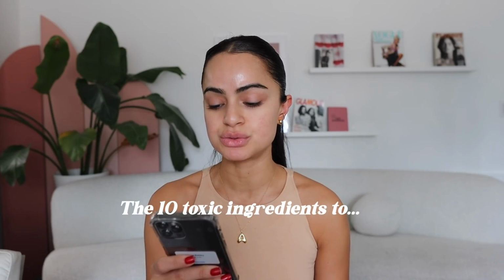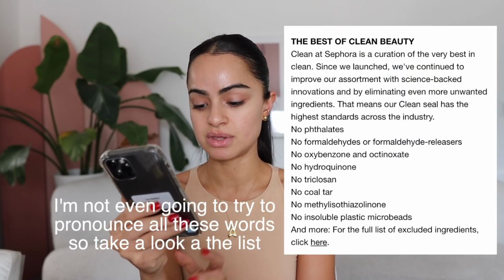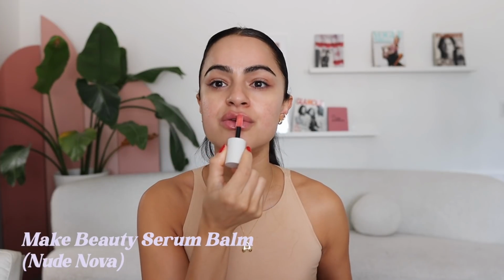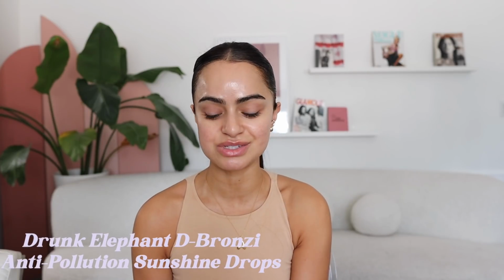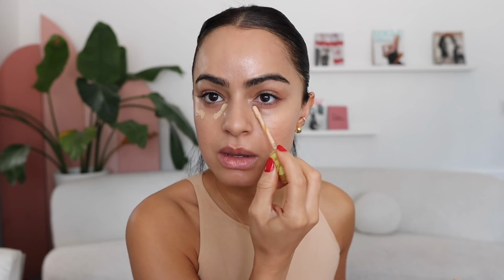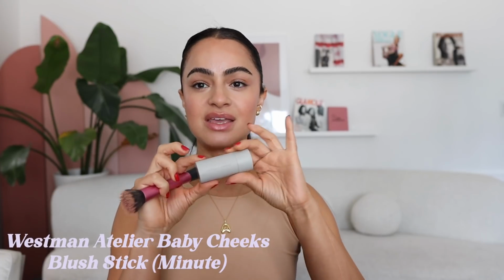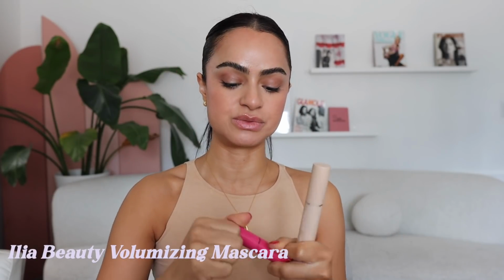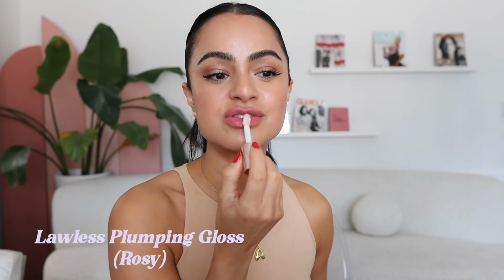THE ACTUALLY ✨CLEAN✨ MAKEUP LOOK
HI! I'm back with another "clean" makeup look. This time we are using products that all fall under the clean beauty standard. A lot of these products are my absolute favorites so if you're looking to switch out some of your products for a few non-toxic gems I got you!

If you have one, or a few...share what your favorite clean beauty products are in the comments!